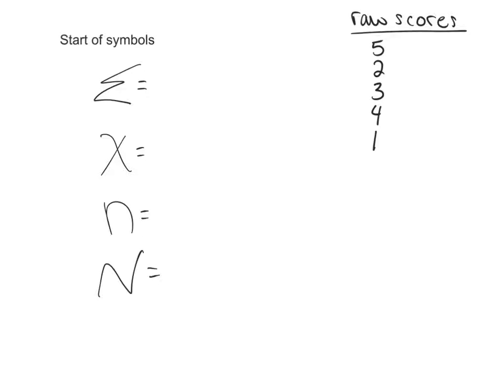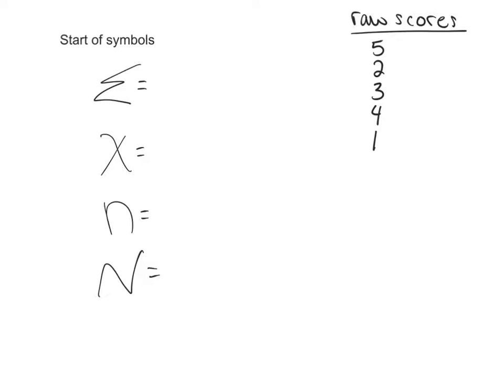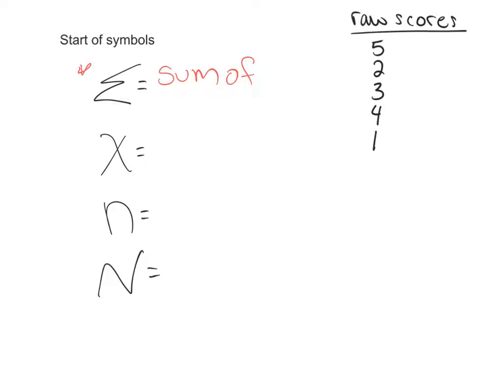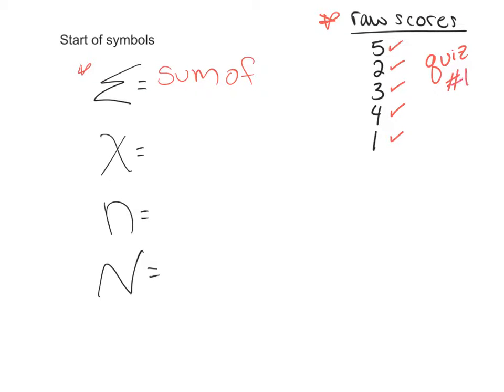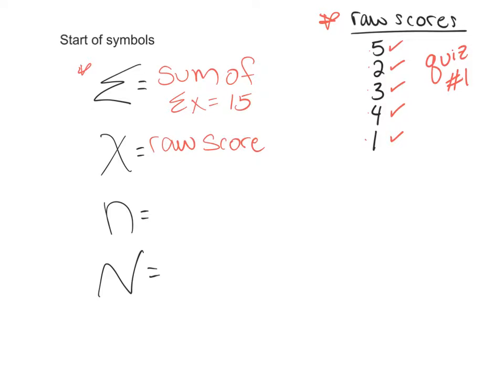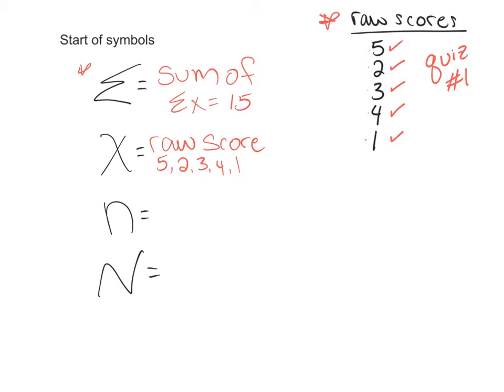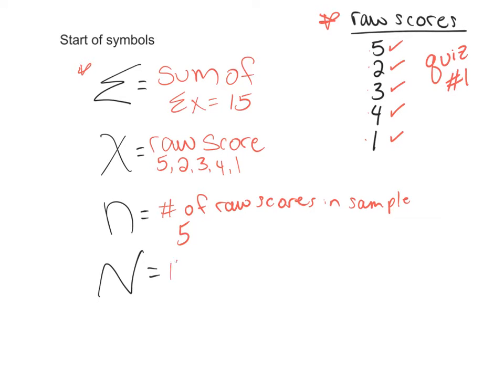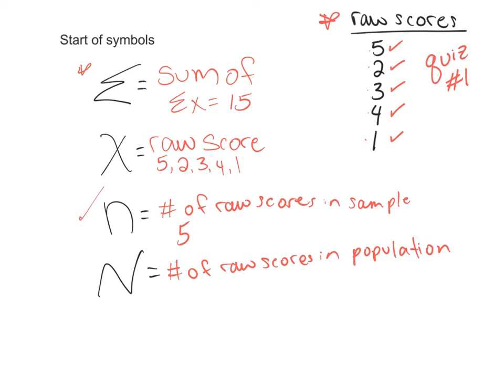start of symbols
This video introduces the concept of symbols used in statistics. I talk about summation, x n and N